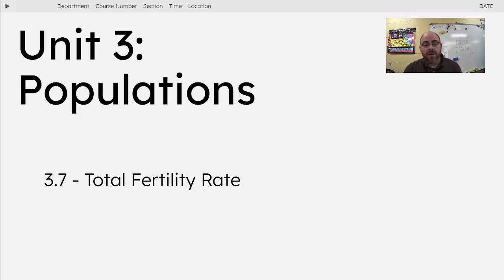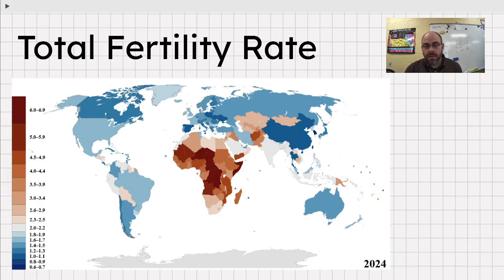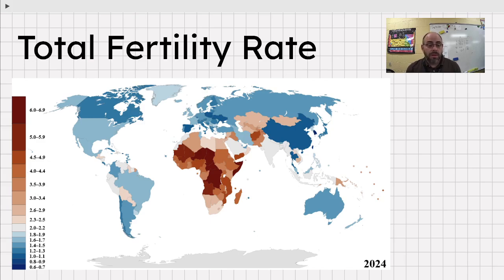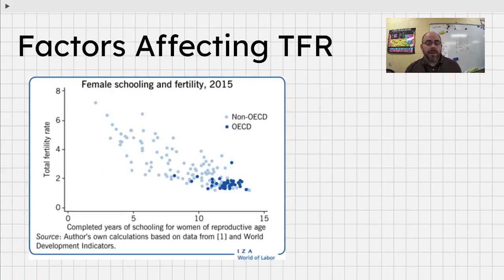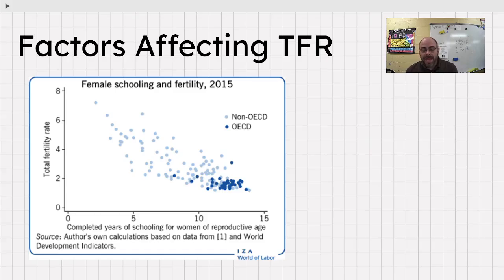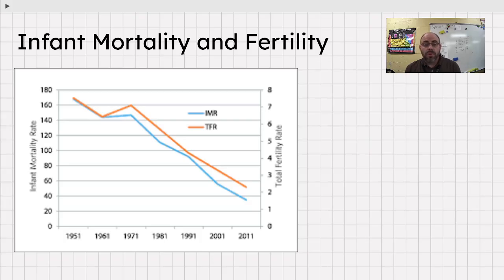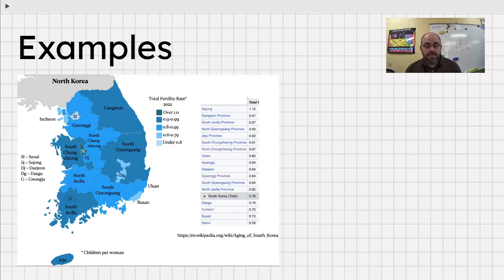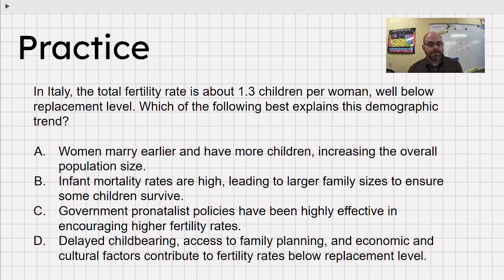AP Environmental Science Unit 3 – Topic 3.7: Total Fertility Rate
In this video, we define total fertility rate (TFR) and explain the major factors that influence it, including age of first childbirth, education, family planning, and healthcare. We also examine how TFR connects to replacement-level fertility and infant mortality. This video reflects the 2025 AP Environmental Science CED updates.